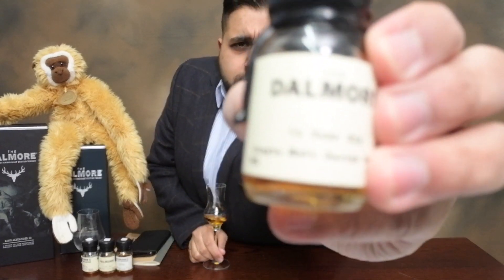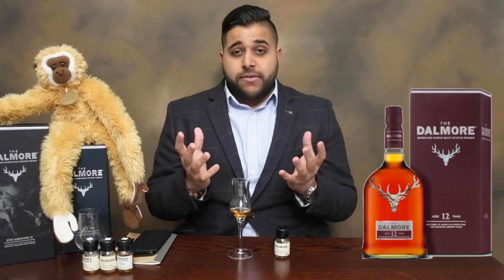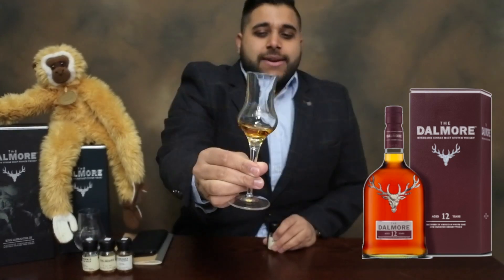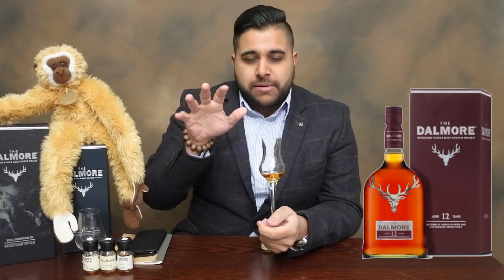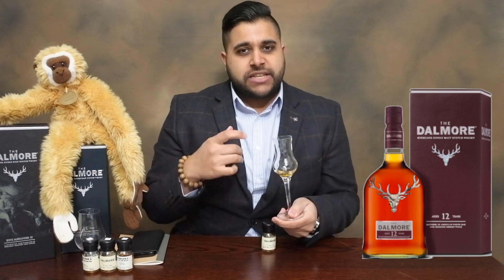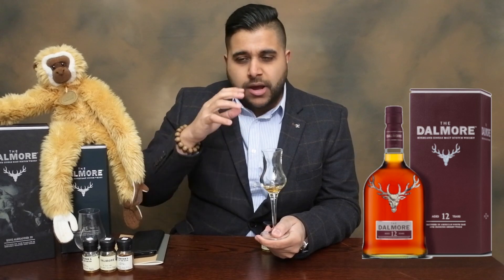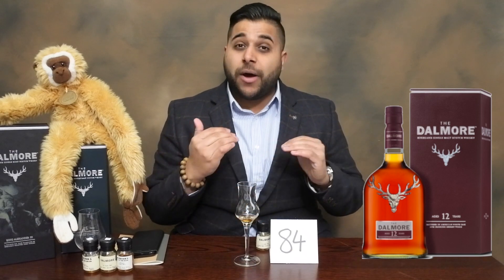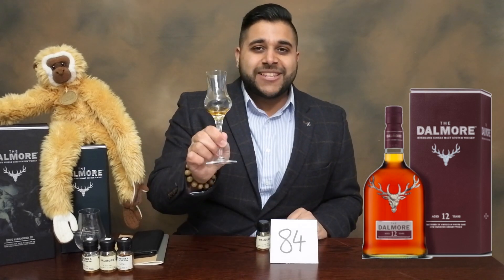The Dalmore 12 Year Old Review #121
Welcome to JasonWhiskyWise and to review #121 which will focus in on the Dalmore 12 Year Old. To start my series into the Dalmore Range I’ve decided I’ll start from the very well-known expression which is the Dalmore 12 Year Old and work my way to the Dalmore King Alexander III.

Dalmore Whisky Range:
- Dalmore 12 Year Old
- Dalmore 15 Year Old
- Dalmore 18 Year Old
- Dalmore Cigar Malt
- Dalmore King Alexander III